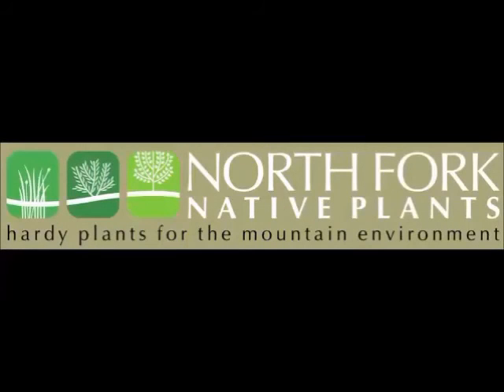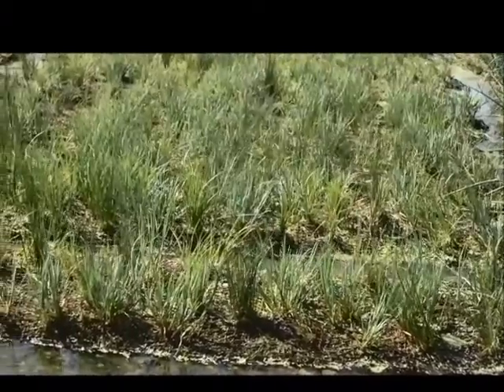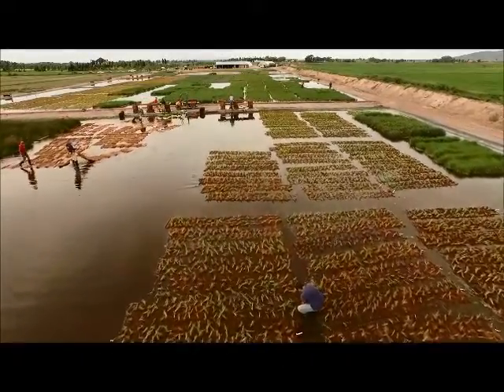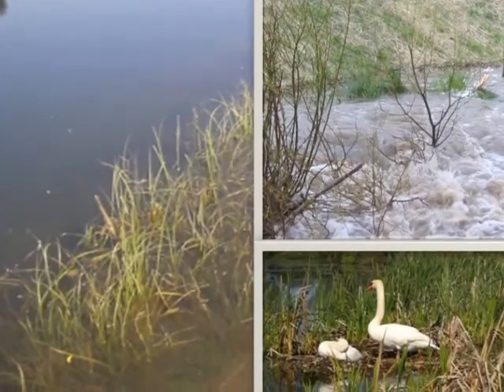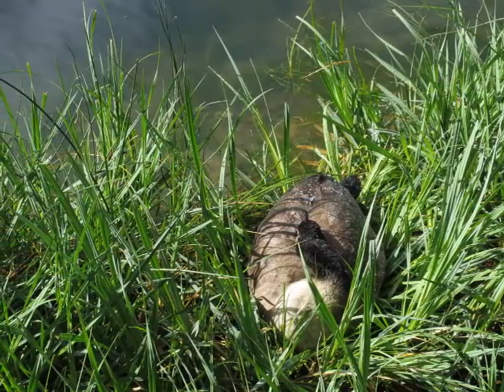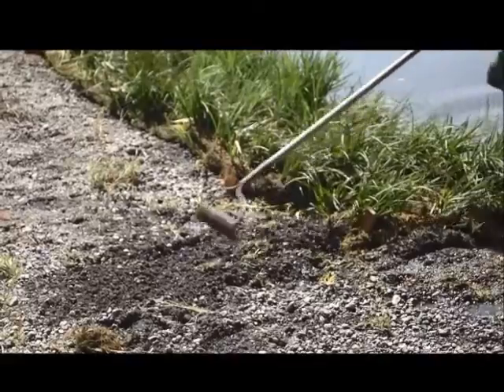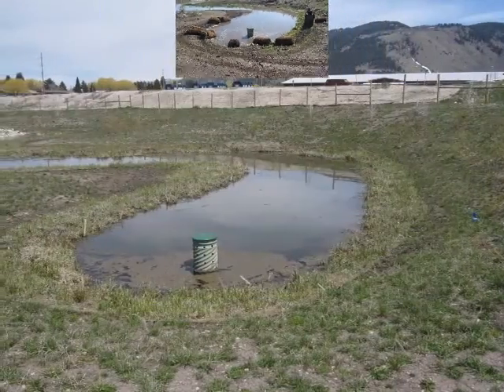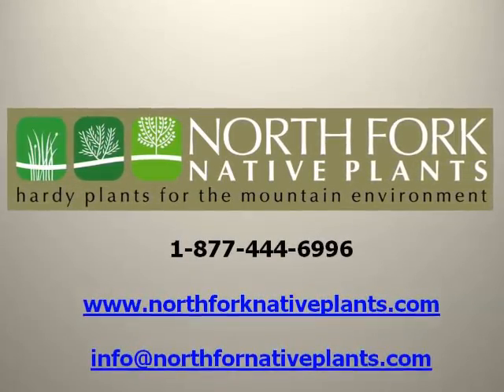Introduction to Wetland Sod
Thanks for taking the time today to view  a short video describing the anatomy of our  Wetland Sod Mat,  its application in wetland restoration projects and it's many advantages under various applications.